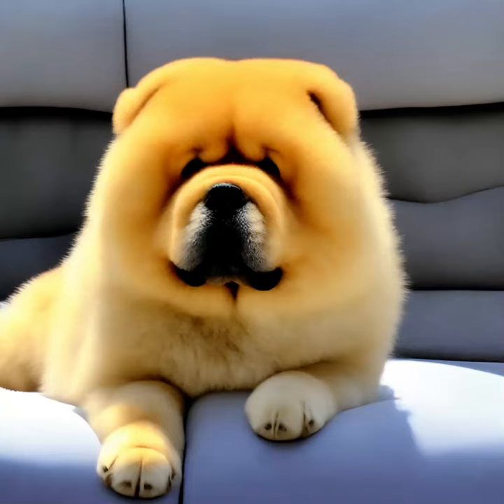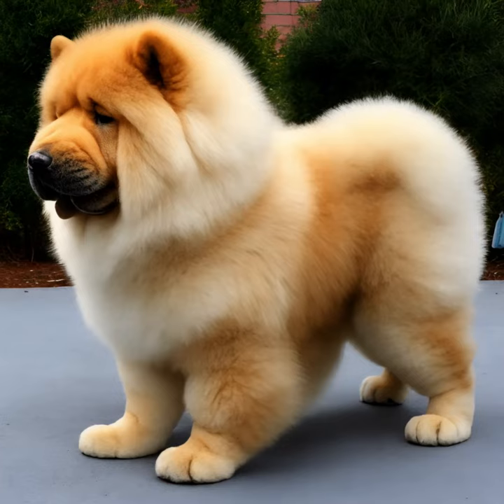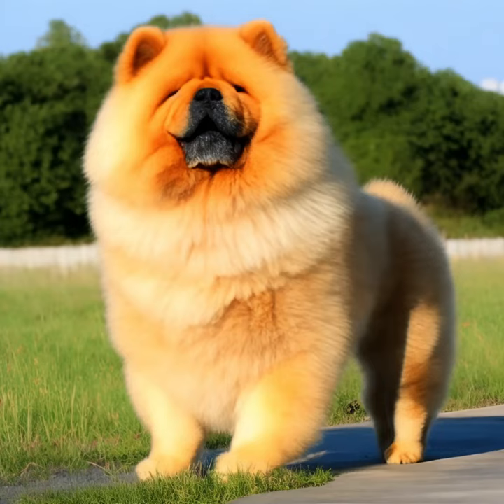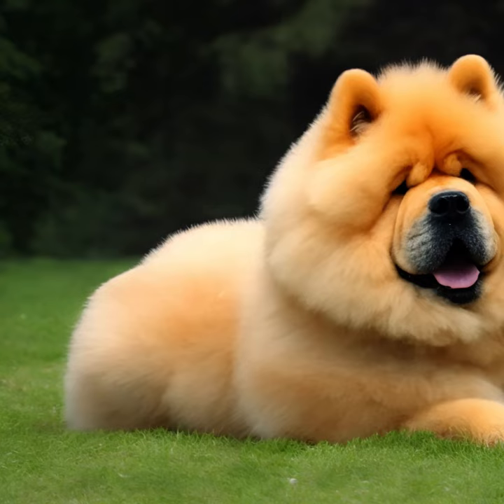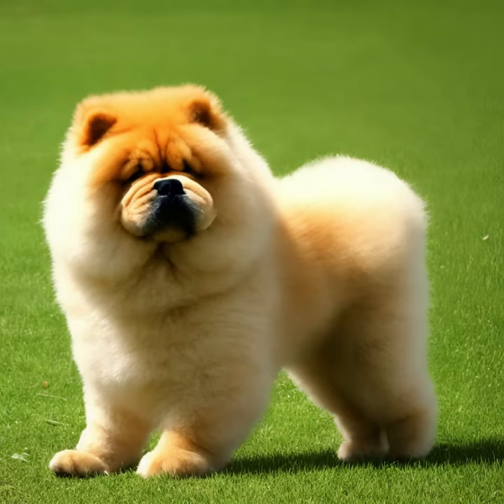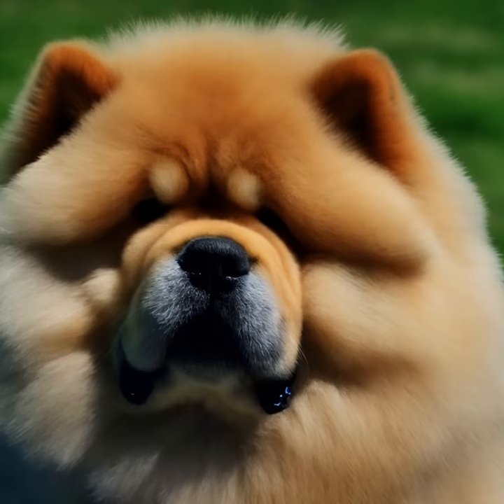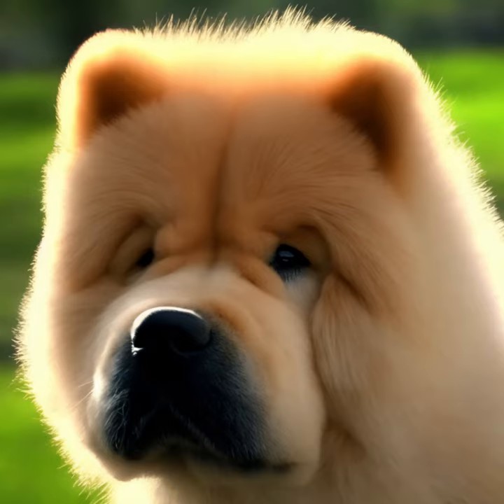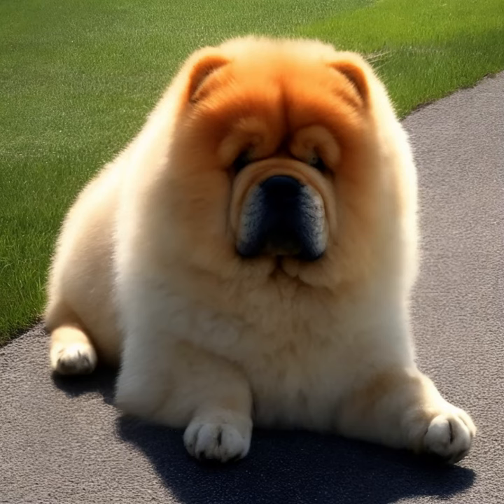The Chow Chow dog Information & Characteristics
The Chow Chow is a distinct and ancient breed of dog that originated in China. Here are some key characteristics and information about Chow Chows:

Appearance: Chow Chows are medium to large-sized dogs with a strong and sturdy build. They have a distinctive lion-like appearance with a thick double coat that can be either smooth or rough. Their coat comes in various colors, including red, black, blue, cinnamon, and cream.

Temperament: Chow Chows are known for being independent, dignified, and sometimes aloof. They can be reserved and cautious around strangers but are generally loyal and affectionate with their families. While they can be good with children if properly socialized, Chow Chows have a dominant personality and may not tolerate rough handling or teasing.

Exercise and Training: Chow Chows require regular exercise to keep them physically and mentally stimulated, but they are not overly demanding in terms of activity. Daily walks and playtime are usually sufficient. Training a Chow Chow can be a bit challenging, as they are intelligent but can also be stubborn. Consistent, positive reinforcement training methods work best with this breed.

Grooming: The dense double coat of a Chow Chow requires regular grooming to keep it in good condition. They have a thick undercoat that sheds heavily twice a year during shedding seasons. Regular brushing helps prevent matting and keeps their coat healthy. Additionally, their facial wrinkles need to be kept clean and dry to avoid skin issues.

Health: Chow Chows are generally healthy dogs, but like any breed, they are prone to certain health conditions. Some common health issues seen in Chow Chows include hip dysplasia, elbow dysplasia, patellar luxation, entropion (an eye condition), thyroid problems, and allergies. Regular veterinary check-ups and a balanced diet are important for their overall well-being.

It's worth noting that while the above information represents typical characteristics of the breed, individual dogs can vary in temperament and behavior. If you're considering adding a Chow Chow to your family, it's essential to research further and interact with the breed to ensure it aligns with your lifestyle and preferences.